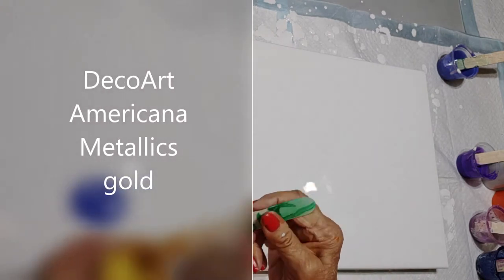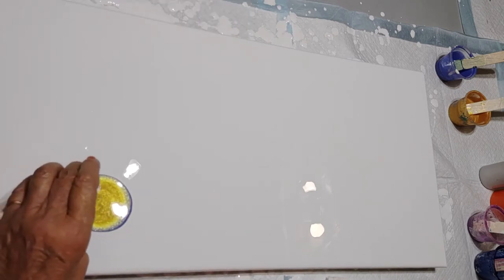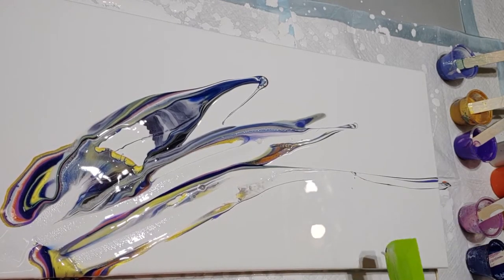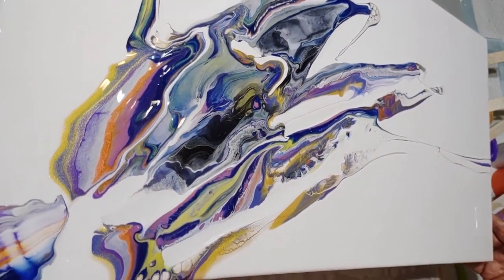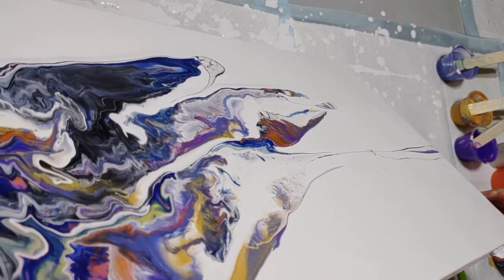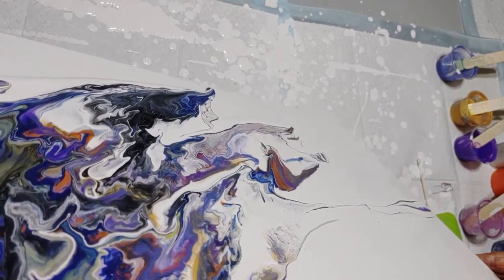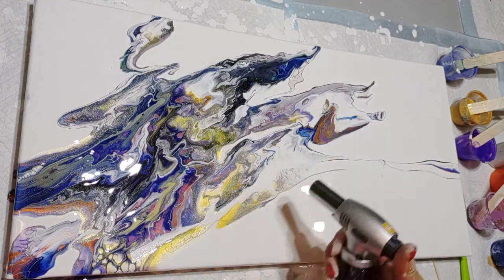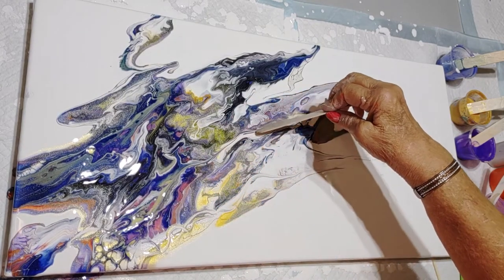#44 Love doodling my ninja swipes!!!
Welcome to my studio! I am going to be doing another Ninja Swipe on a 12x24" canvas.  Hopefully it will inspire you to try it. I am having so much fun with this technique!!! I would love to see your creations so please leave me a picture in the comments!
 These take me some time to do and I enjoy every minute! I often have to remind myself to keep moving as I don't want to have the paint drying on me too much! Give it a try!!

 I try to put a new video up every Tuesday, Friday and Sunday.

Leave me a message if you would to say hi and let me know what you think!

I hope to help beginners on their pouring journey and share ideas with other artists as well so please ask any questions that you may have in the comments. I hope you enjoy!

Base coat-
 2 parts Artist Loft white and 1/2 part DecoArt satin enamels white
1 part Floetrol
1 Part Elmer's Glue All

My colors-
Arteza pearl golden hour
                       pearl amethyst purple
Amsterdam deep gold
                      ultra marine violet
                      vermillion
                      pearl violet
                      oxide black
Artist Loft metallic purple
DecoArt Americana Metallics 24k gold
                      sterling silver

My pouring medium for the colors-
1 parts paint
1 part Floetrol
1 part Liquitex gloss medium
1/2 part GAC 800

Thanks for supporting me and this channel! Lets keep sharing our passion together!